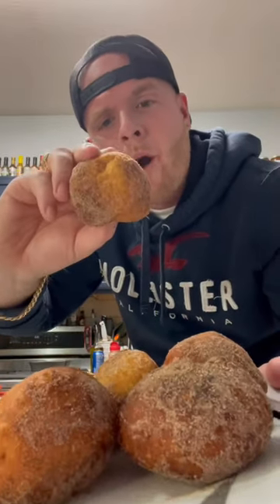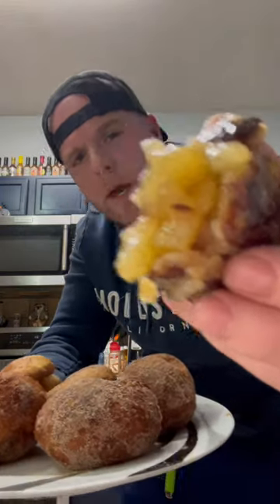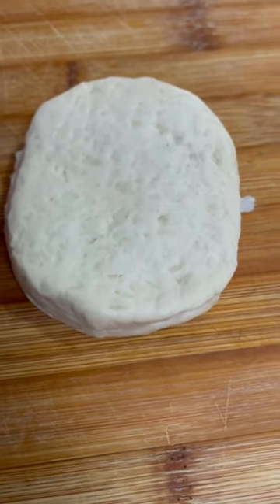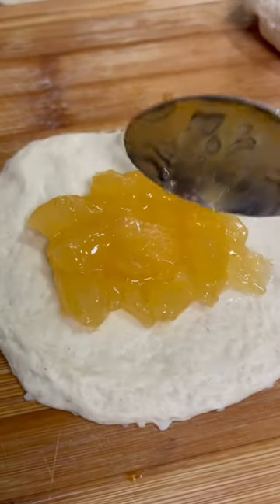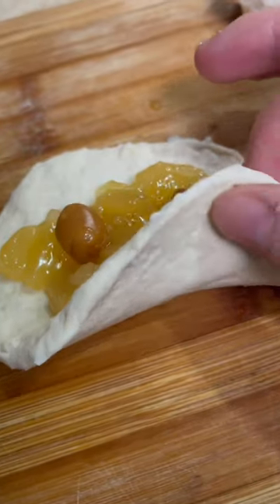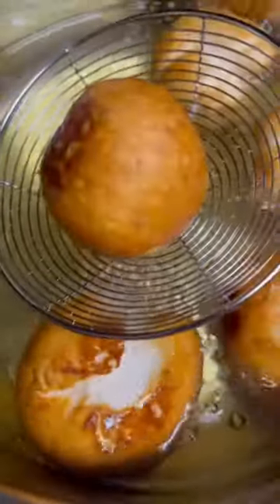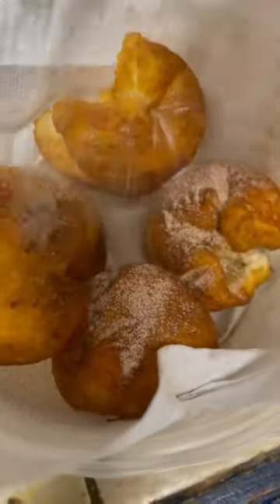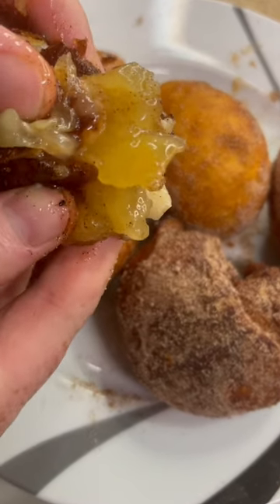Fried Carmel Apple Pie Bombs!!